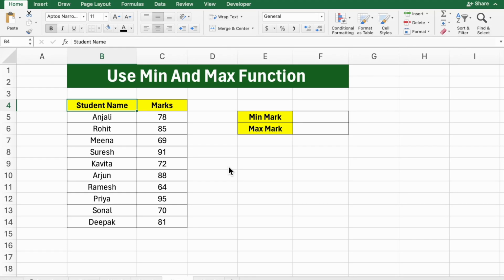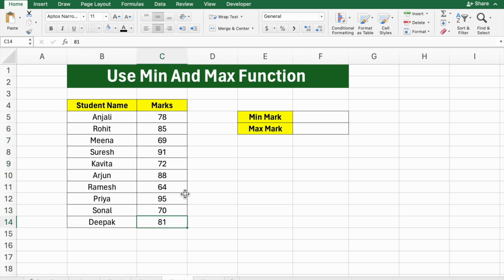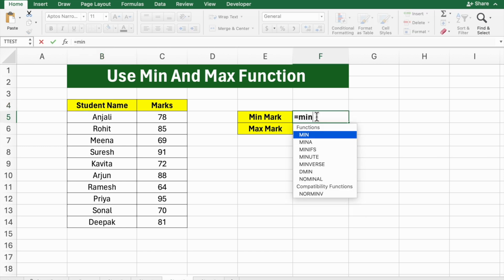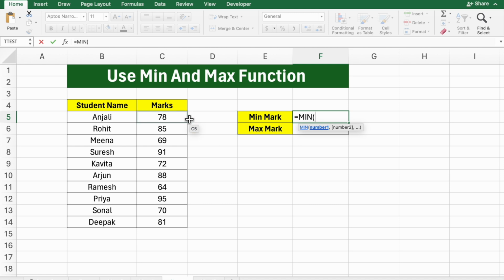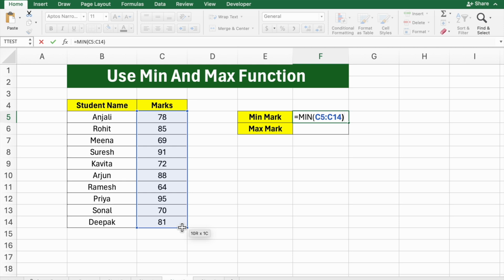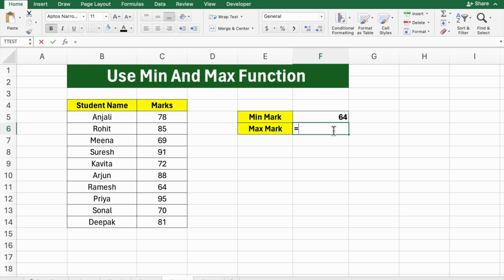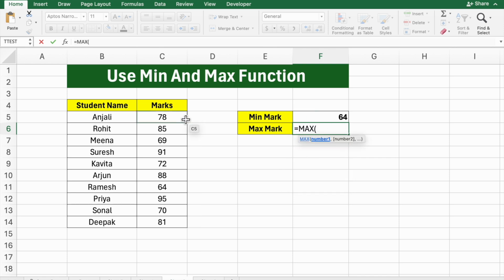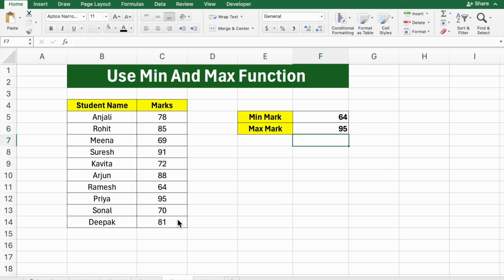How to Use MIN & MAX Function in Excel | Find Smallest and Largest Numbers Easily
n this Excel tutorial, you'll learn how to use the MIN and MAX functions to find the smallest and largest values in a dataset. Whether you're working with student marks, sales data, or any numerical values — these functions will help you summarize your data quickly and accurately.

 What you’ll learn in this video:

What is the MIN function in Excel
What is the MAX function in Excel
How to use MIN and MAX with real-life examples
How to apply these functions on rows and columns

BONUS: Combine MIN or MAX with other functions for advanced results
This tutorial is perfect for Excel beginners and data analysts alike!

How to find the smallest number in Excel
How to find the highest number in Excel
What is the difference between MIN and MAX
Excel min function formula
Excel max function with condition
MIN MAX function in Excel for beginners
Microsoft Excel data analysis basics